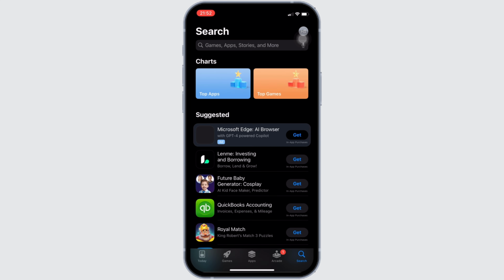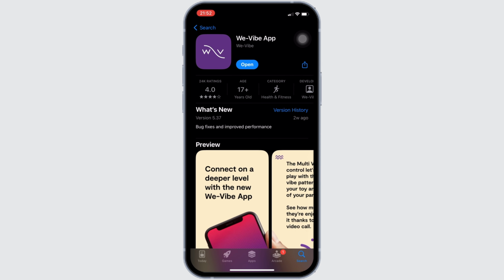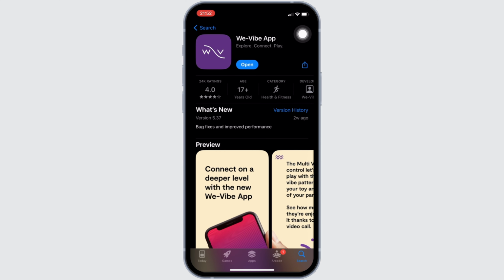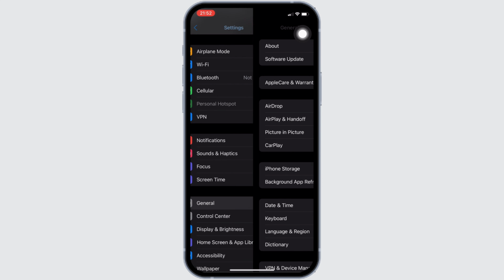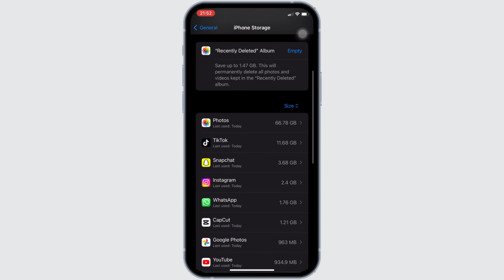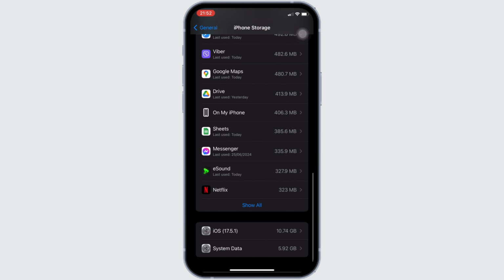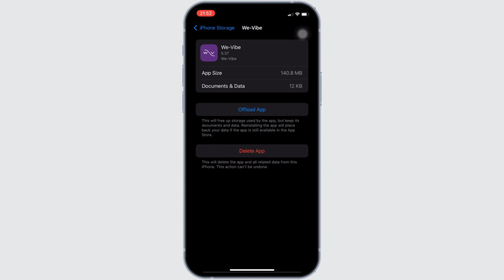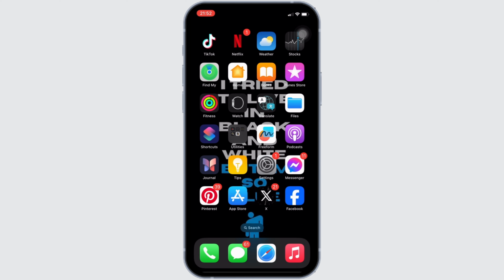We-Vibe App Not Working: How to Fix We-Vibe App Not Working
We-Vibe App Not Working: How to Fix | Detailed Troubleshoot | 2024 Guide

Having trouble with your We-Vibe app? This video provides an easy-to-follow, step-by-step guide to troubleshoot and fix common issues that might be preventing the We-Vibe app from working properly, ensuring you can continue to use your device seamlessly.

Timestamps:
0:00 - Introduction
0:05 - Steps to fix the We-Vibe app

Key points covered in the video:

Check Your Internet Connection: Ensure your device has a stable and reliable internet connection, as connectivity issues can affect app functionality.
Update the App: Make sure the We-Vibe app is updated to the latest version. Check your device’s app store for updates as they often contain bug fixes and performance improvements.
Restart Your Device: Sometimes, a simple restart of your smartphone or tablet can resolve minor software glitches affecting the app.
Reinstall the App: Uninstall the We-Vibe app and then reinstall it. This can help clear any corrupted data that might be causing issues.
Check Bluetooth Connection: Ensure that Bluetooth is turned on and properly paired with your We-Vibe device. Keep the device close to your phone during initial setup.
Contact We-Vibe Support: If you've tried all the above steps and still face issues, reach out to We-Vibe’s customer support for further assistance. They can provide more specific solutions based on your situation.

Follow these troubleshooting steps to quickly and effectively fix any issues with your We-Vibe app, ensuring optimal performance and connectivity.